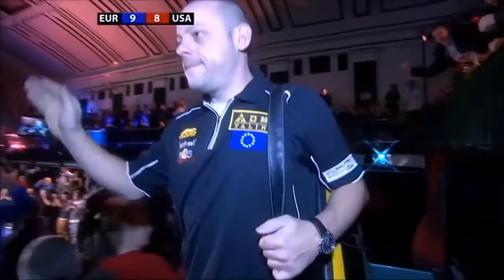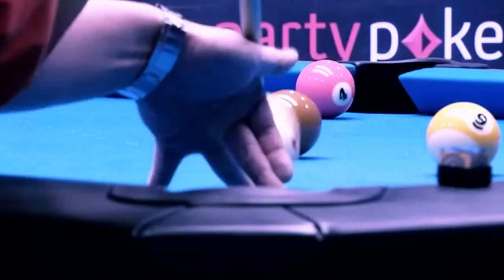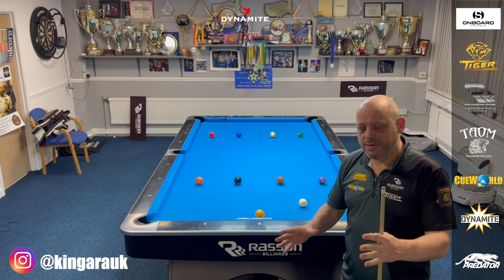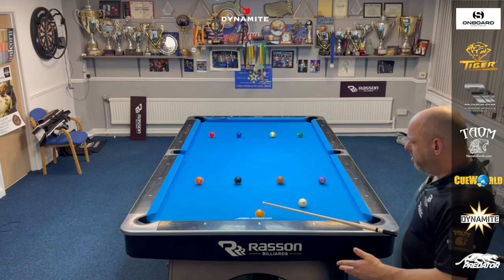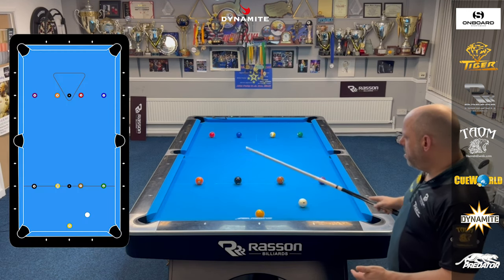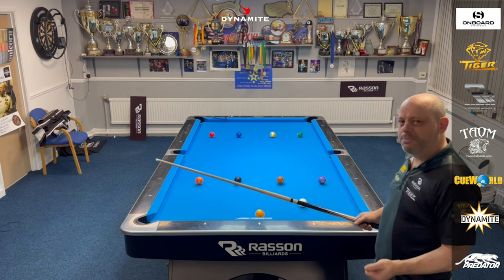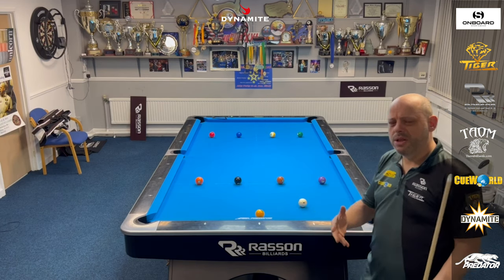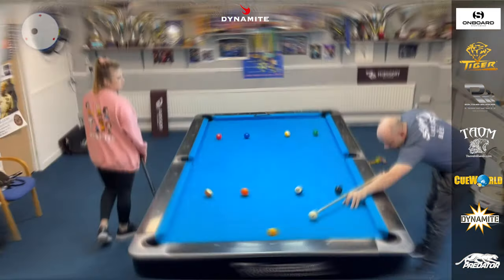One ball pattern drill | IMPROVE your game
Predator Cues
Rasson
CueWorld
Tiger Products, Inc.
Taom billiards
Dynamite Baits
Onboards sportswear

Thanks!